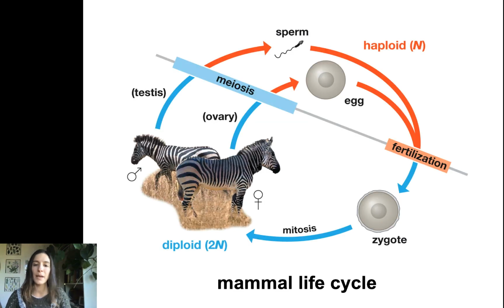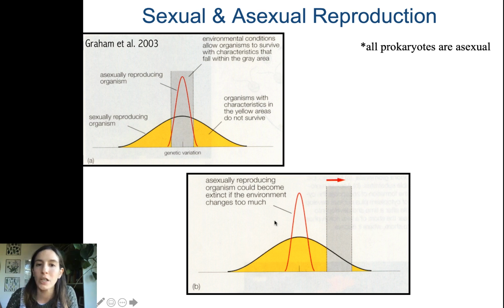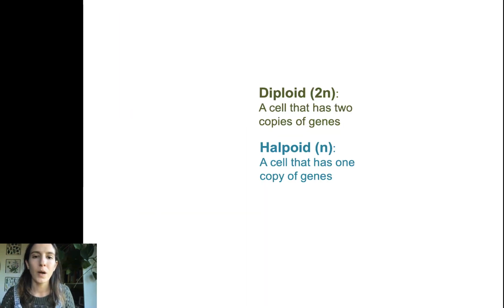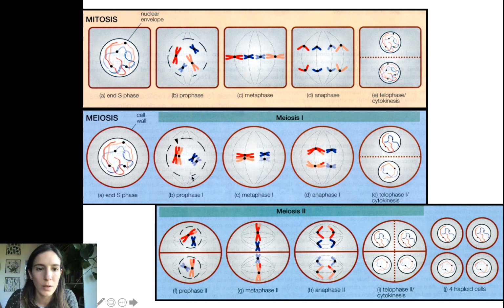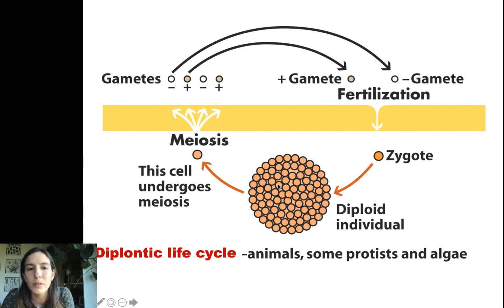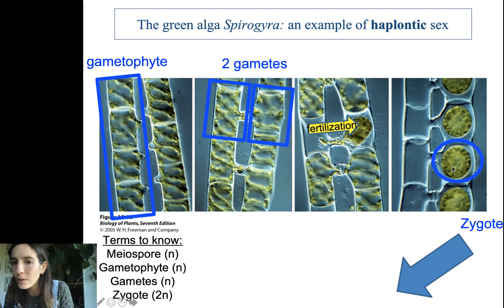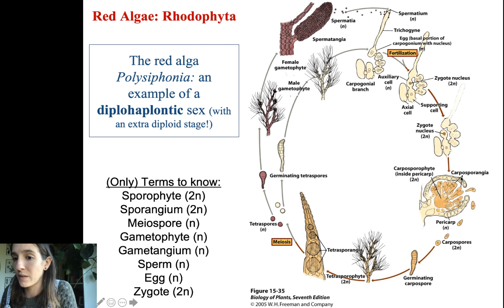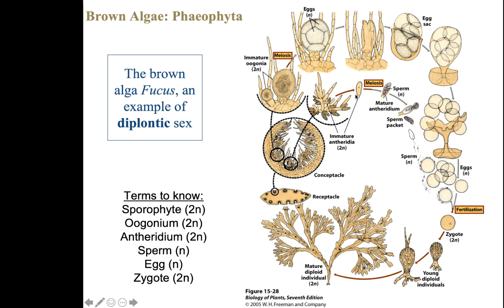Sexual Reproduction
HSU Fall 2020
BOT 105